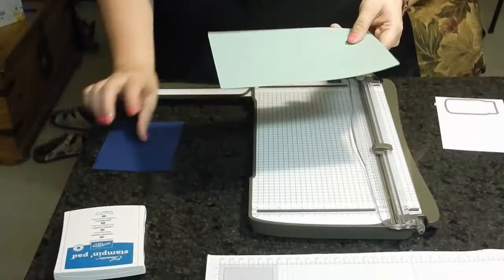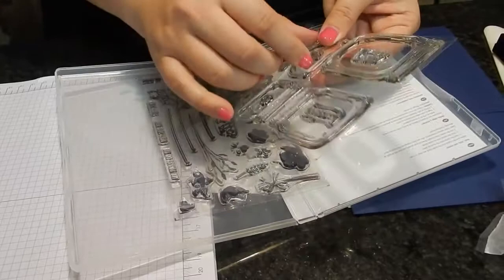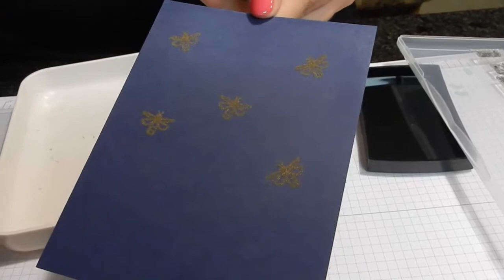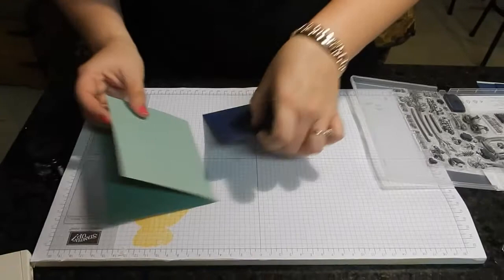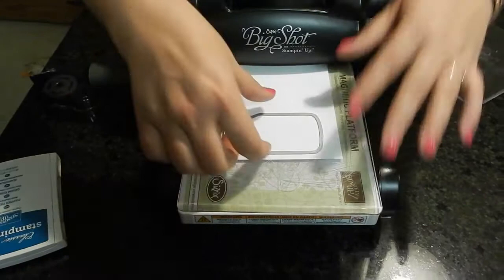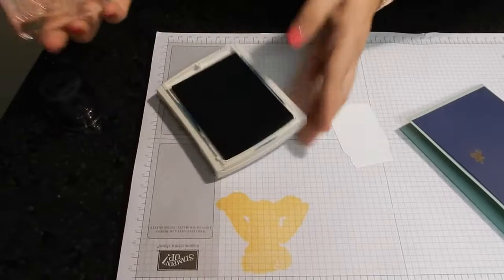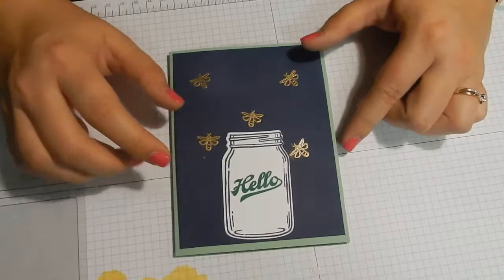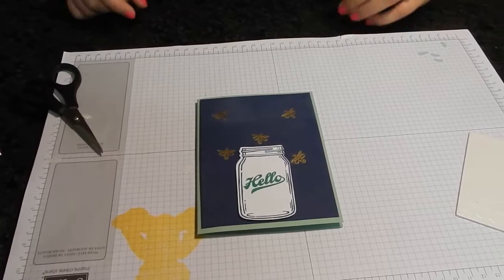Simple Card with Jar of Love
In this video I will walk through the basics of creating a card using the lovely Jar of Love stamp set from Stampin' Up! Anyone can create a simple beautiful card and I am here to prove it